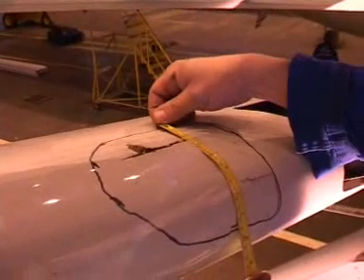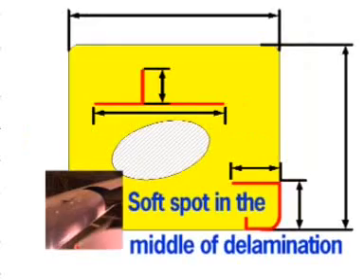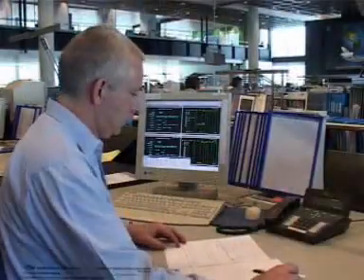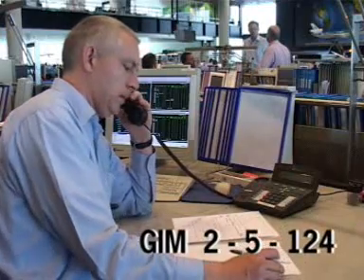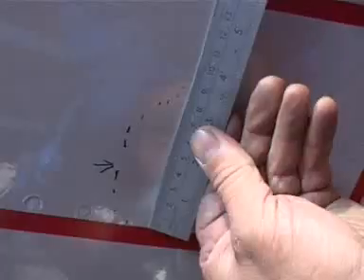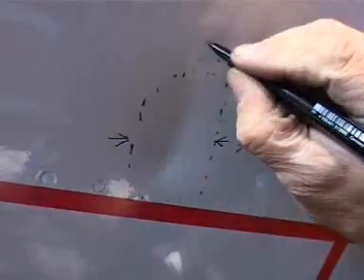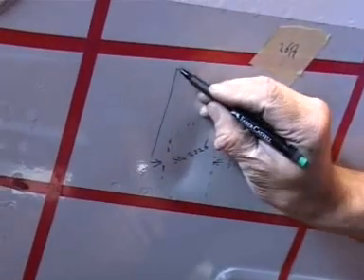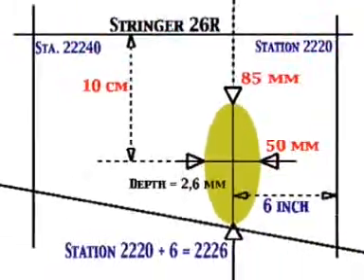basic&tpye rating training video